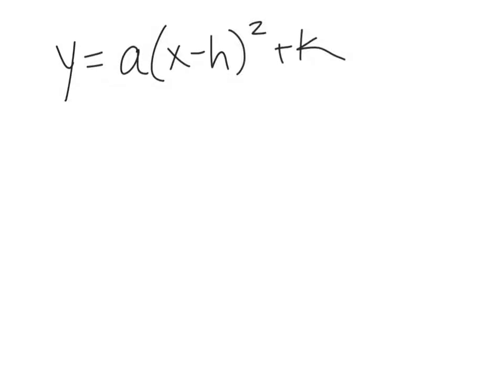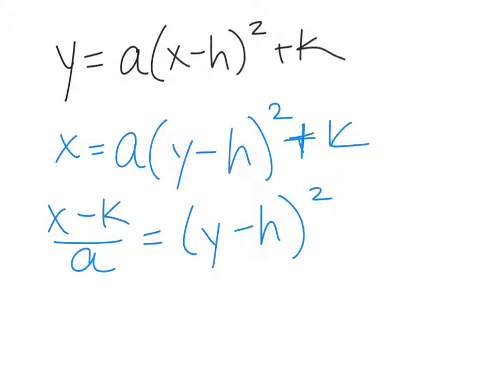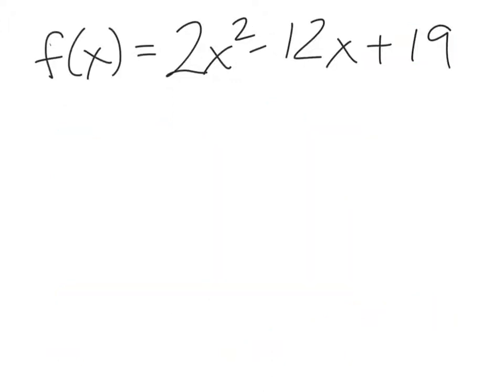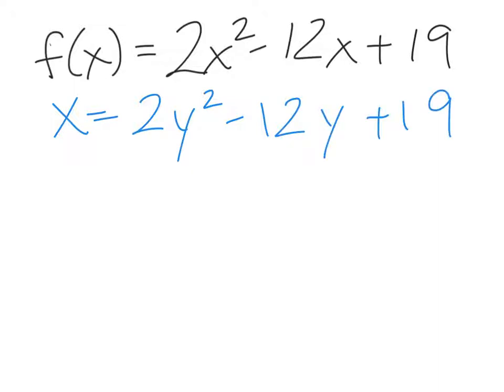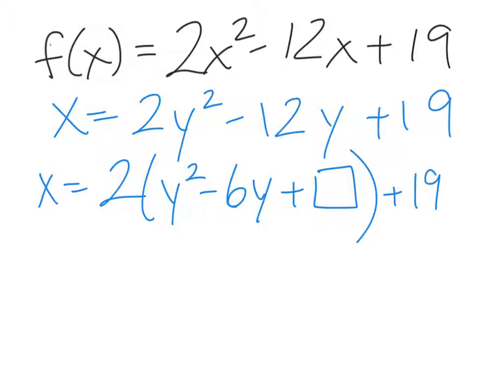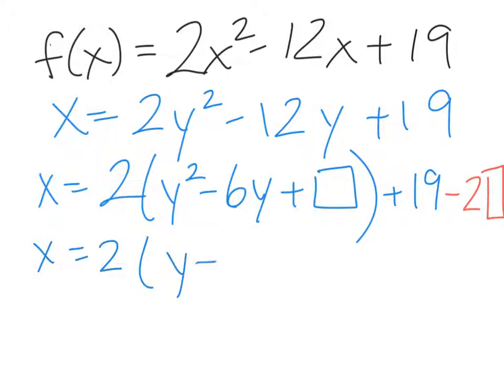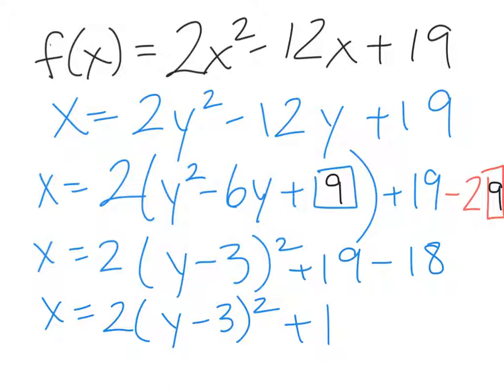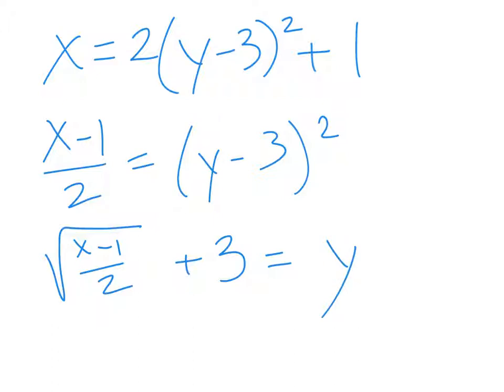Completing the square to find the inverse